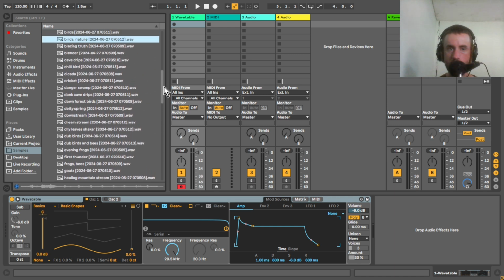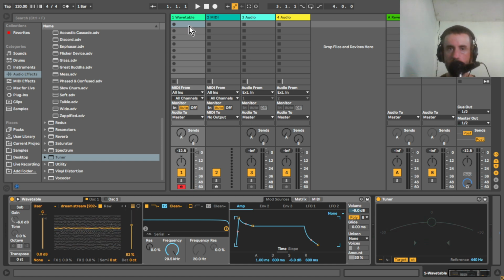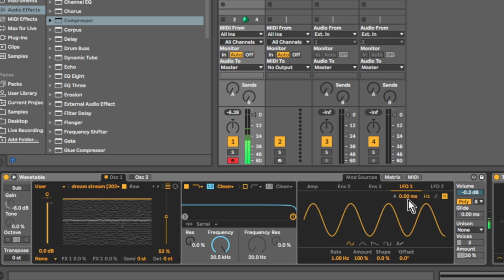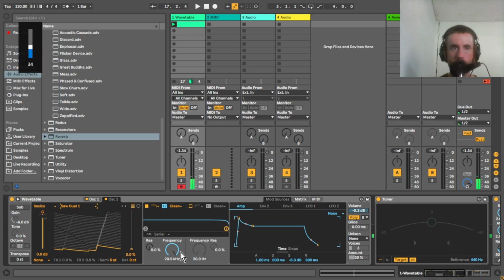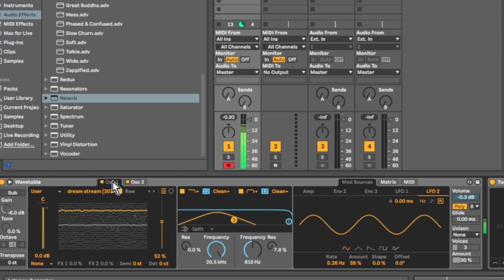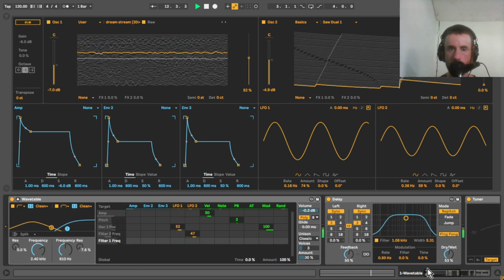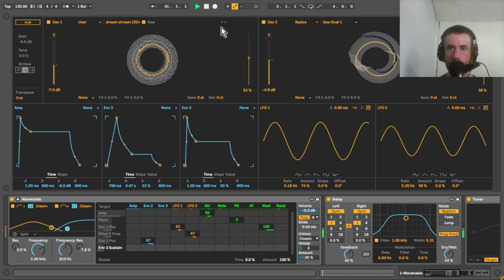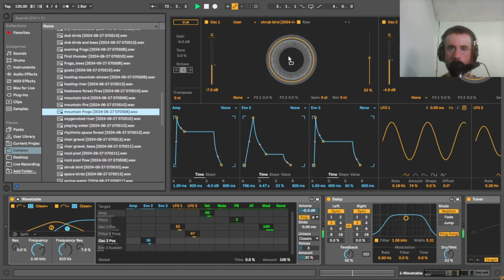How to layer synths with field recordings for texture in Ableton live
Wavetable synthesis can be used to harmonically layer field recordings with synths, adding a layer of texture that harmonically compliments your synths, in this video I use an example of layering a dub chords with a water sample in Ableton live